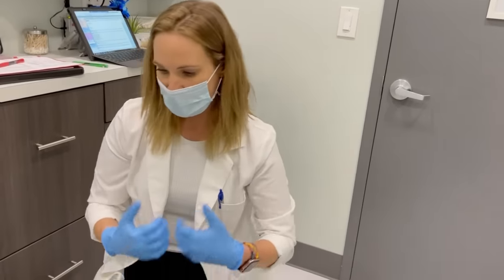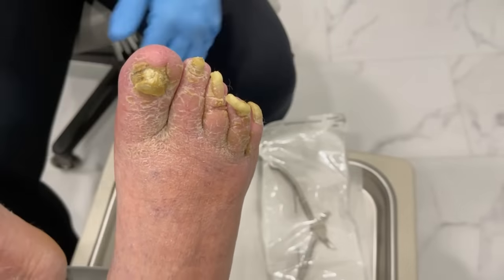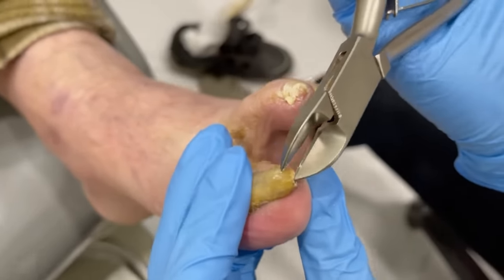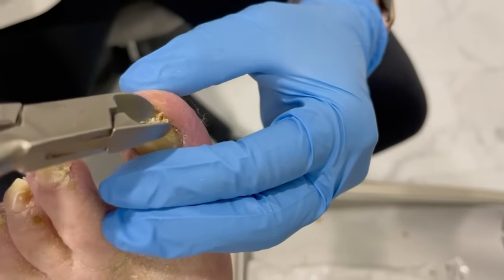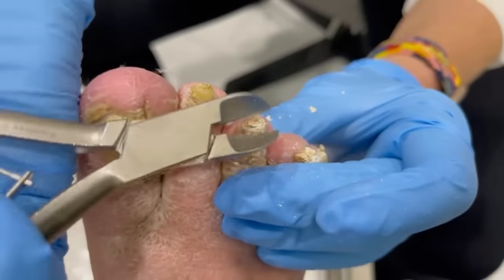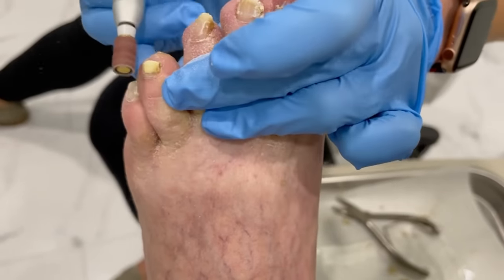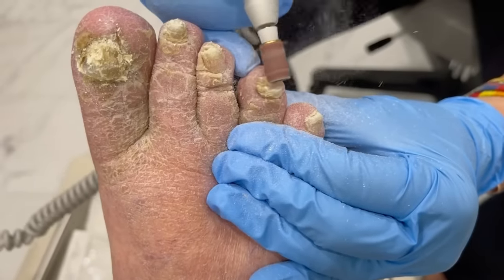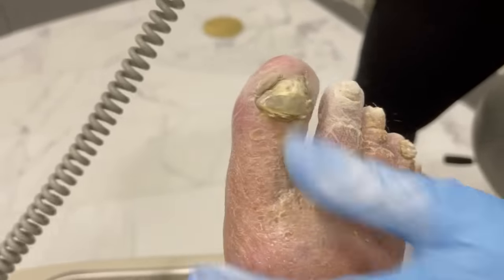LONG CURLING TOENAILS! !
This first-time patient came to see Dr. Freels to trim her super long, thick nails. She is elderly and diabetic, so trimming her nails is especially difficult.

Fun fact: Diabetics can often receive diabetic footwear through their insurance!

Check out this video to watch Dr. Freels trim these nails and get this patient back on their feet!